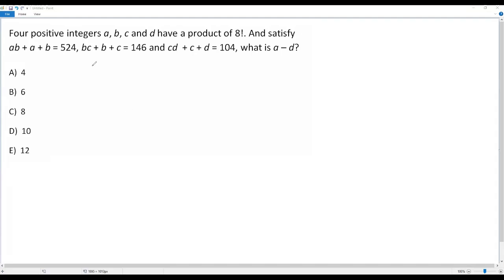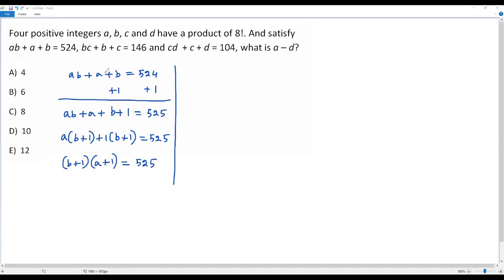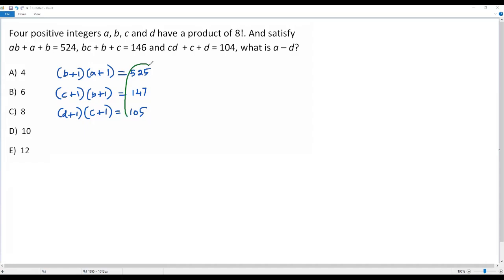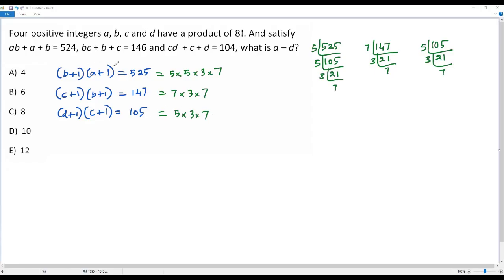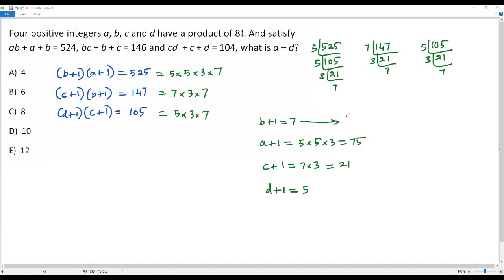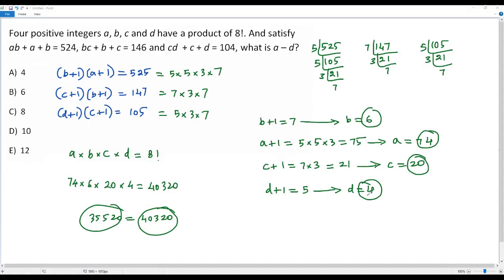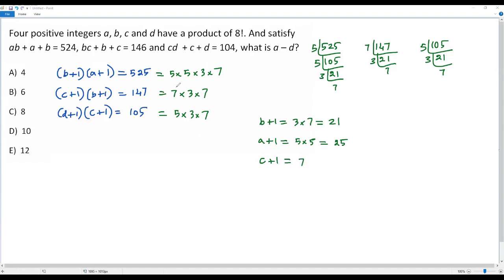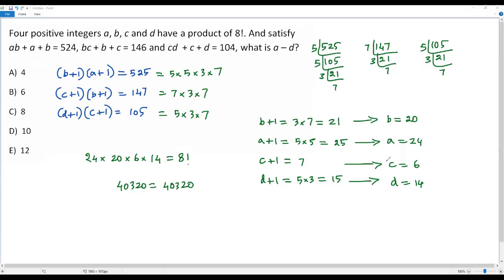AMC 10 (American Mathematics Competitions)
Four positive integers a, b, c and d have a product of 8!. And satisfy ab + a + b = 524, bc + b + c = 146 and cd  + c + d = 104, what is a – d?

A)  4
B)  6
C)  8
D)  10
E)  12